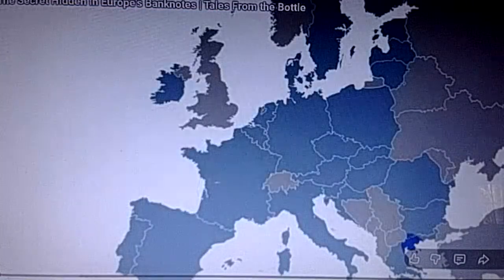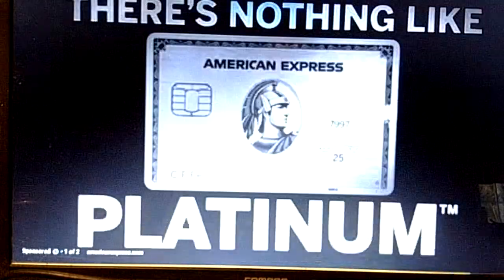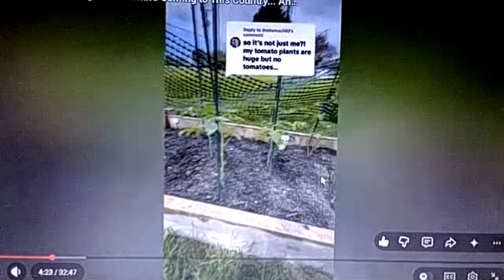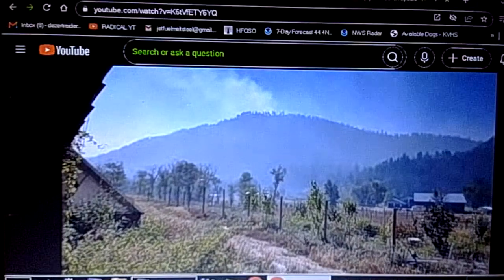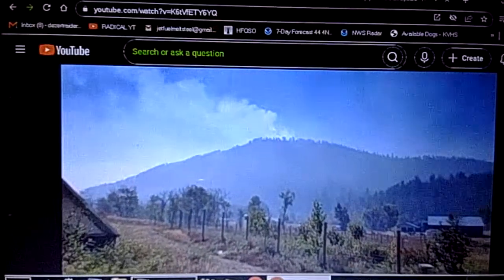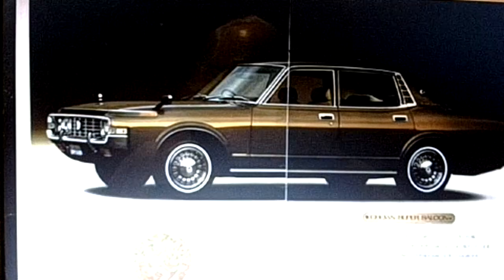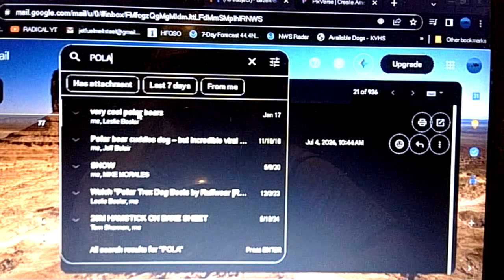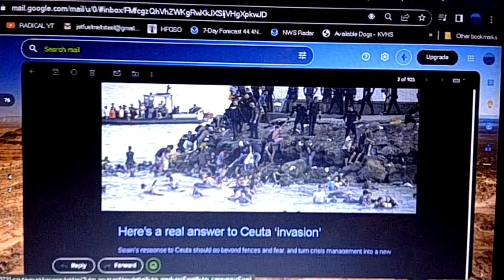SEE IT ALL FRIDAY